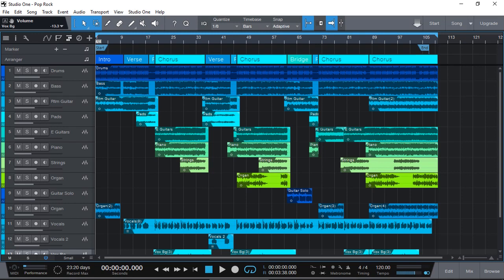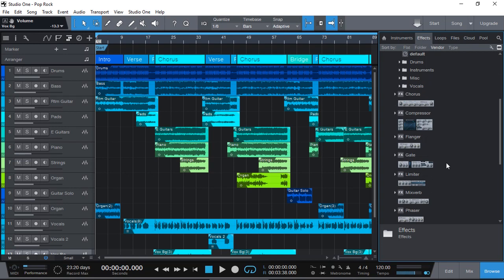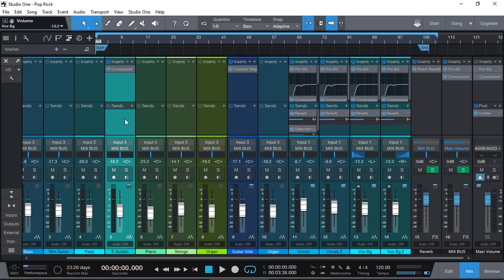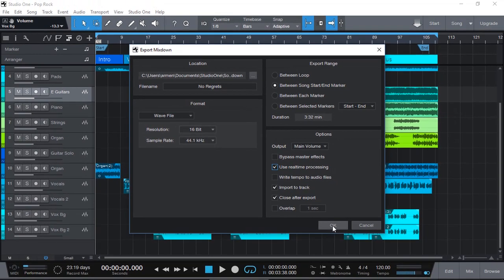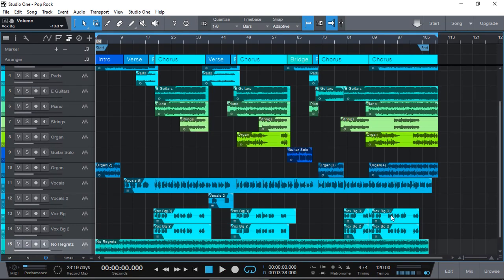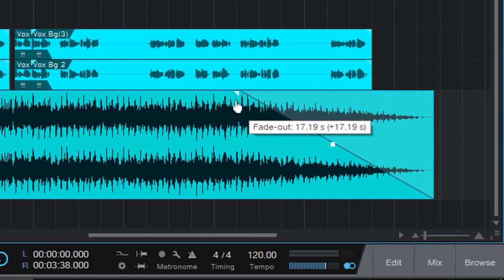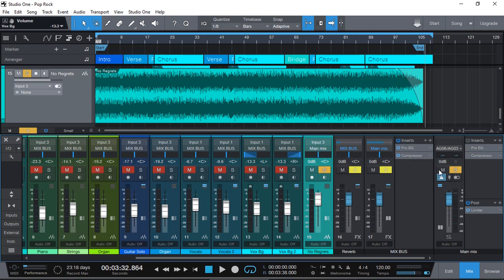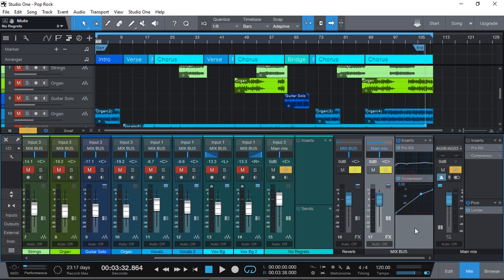Mastering a Song in PreSonus Studio One V4 Prime Free DAW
My new original song "No Regrets" starting at 6:25 to 9:59 is also featured in this demonstration video as an example.